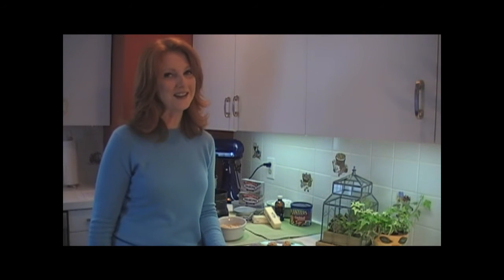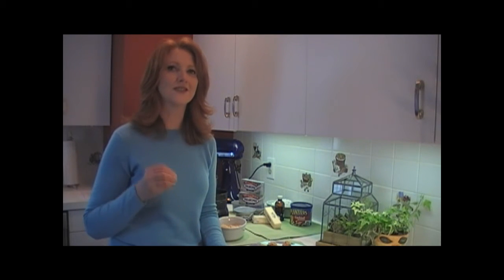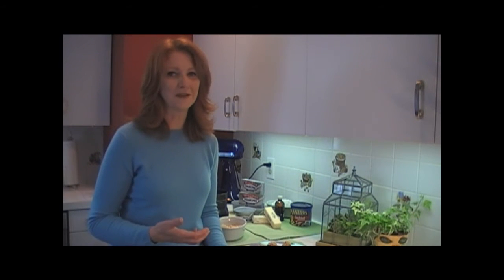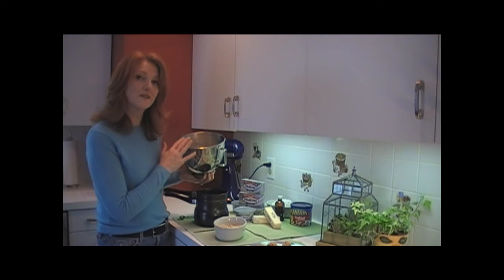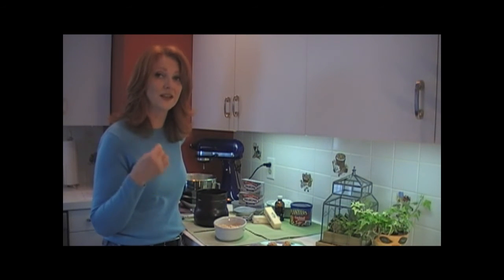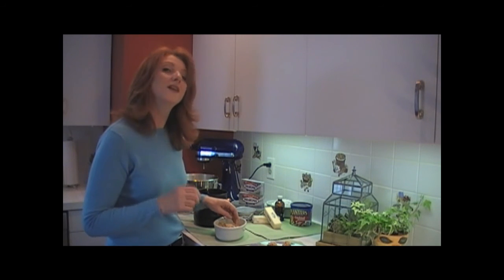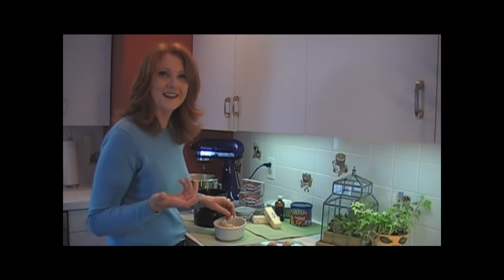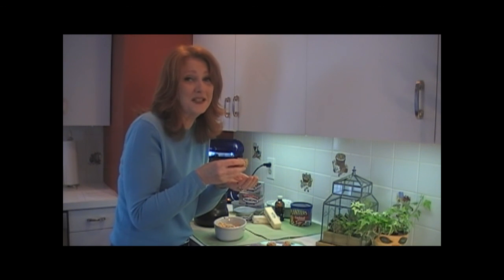Mom Mom's Peanut Rolls.wmv